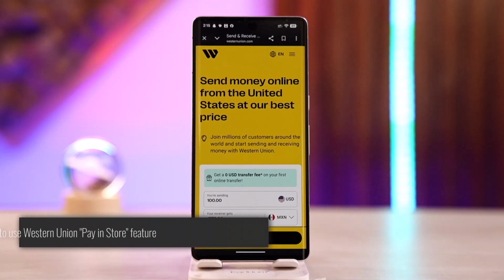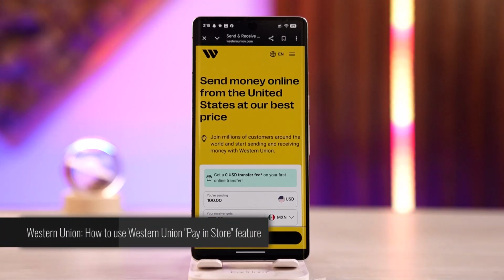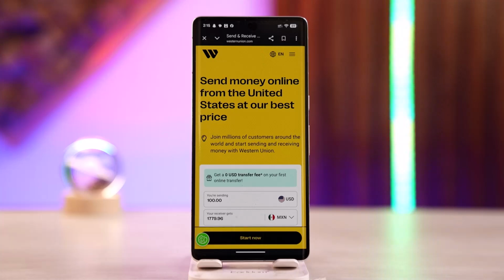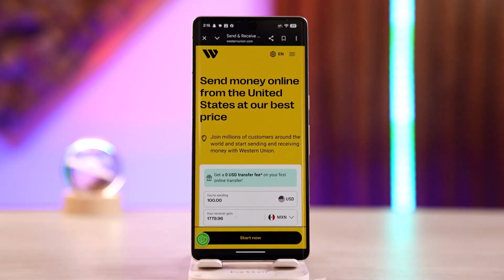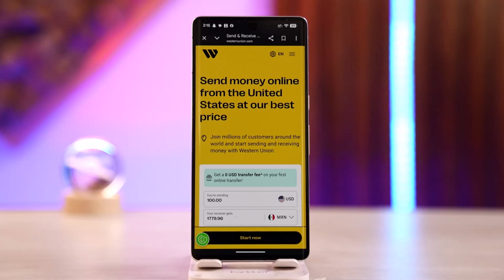Western Union: How to use Western Union "Pay in Store" feature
The Western Union "Pay In Store" feature, also known as "Start Online, Pay In Store," allows you to begin a money transfer online or through the app and then complete it by paying with cash at a physical agent location. This is useful if you prefer to pay with cash rather than a card or bank account.

To use this feature, start by opening the Western Union app on your device and logging into your account. Begin setting up your transfer by entering the destination country and the amount you wish to send . Next, select the payout method for your receiver, such as "Cash Pickup" or "Bank Transfer" . When you reach the payment method section, instead of selecting a card or bank transfer, choose the option that says "Pay in Cash" or "Pay at Agent Location" . The system will then generate a unique tracking number, known as the Money Transfer Control Number (MTCN) . This number is typically valid for 24 hours. You must now go to a participating Western Union agent location. You can use the app to find a nearby agent, such as a grocery store, convenience store, or bank. When you arrive at the location, provide the agent with your MTCN, the government-issued ID you used to set up the transfer, and the phone number associated with your Western Union account . Finally, pay the agent the total amount in cash, which includes the transfer amount plus any applicable fees . The agent will then complete the transfer, making the funds available for your receiver to pick up.

Timestamps:
0:00 - Introduction
0:13 - Logging In & Setting Up Transfer Details
0:29 - Selecting "Pay in Cash" as Payment Method
0:37 - Receiving Your MTCN
0:46 - Visiting an Agent Location with ID & Cash
1:09 - Conclusion